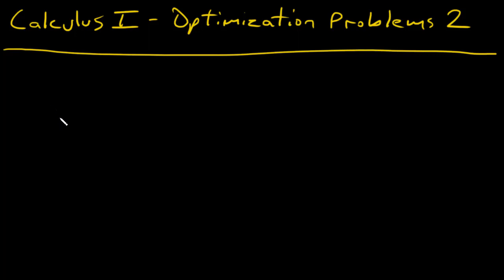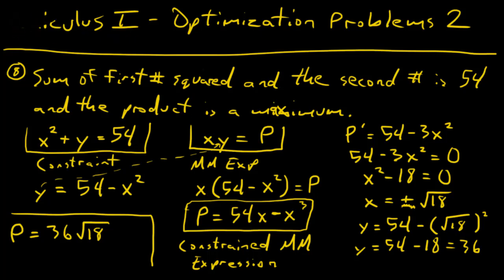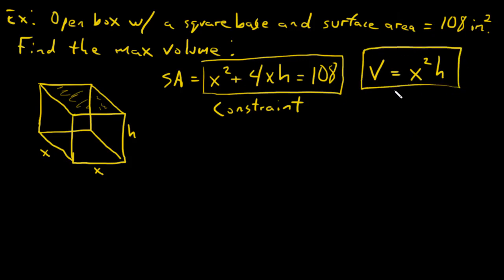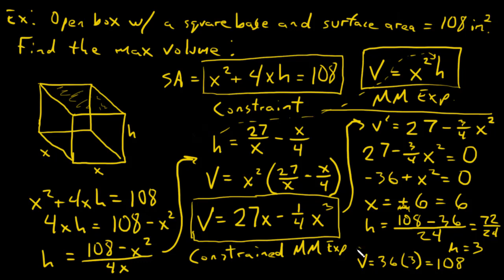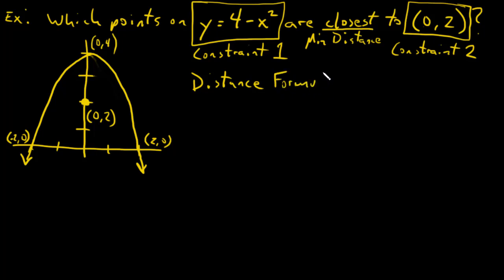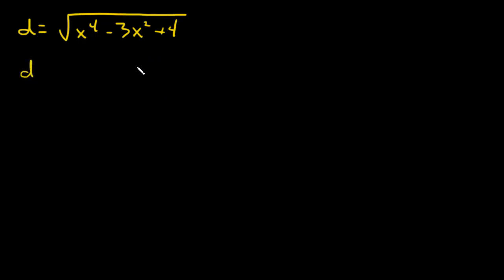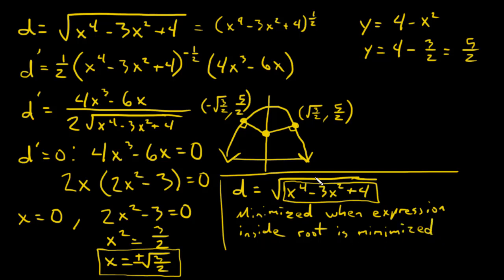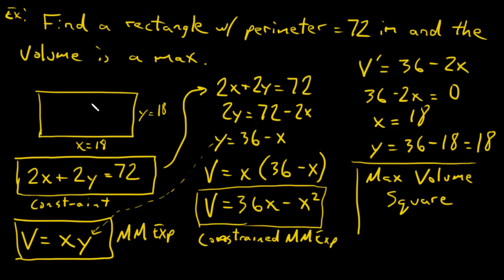Calculus I: Lecture 11 - Optimization Problems 2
In this lecture we cover more complex optimization problems including maximizing the volume of rectangular solids and finding the points on a graph that are a minimum distance from a given point.